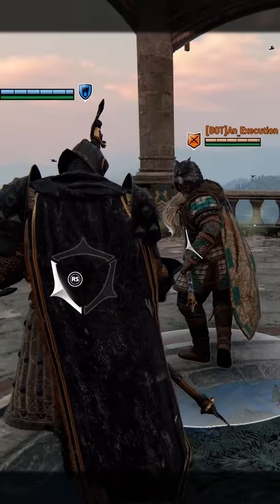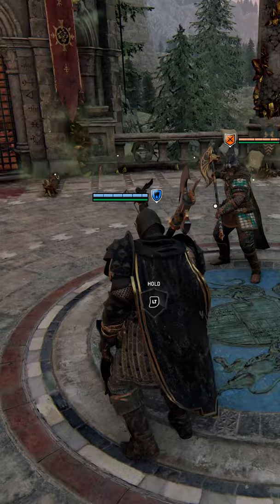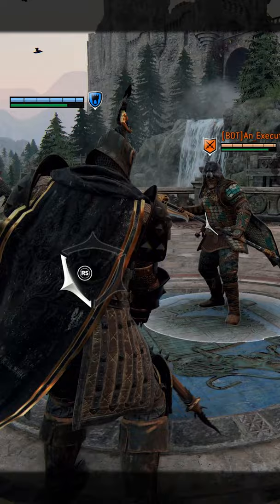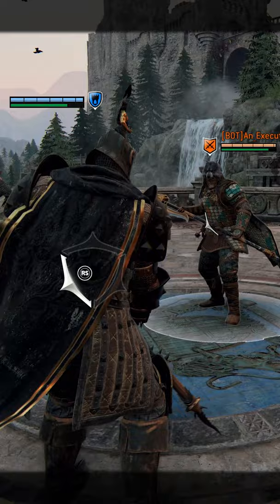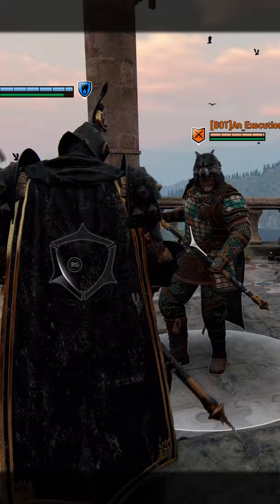How to Longarm on Guard Break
The video everyone has been waiting for

Shoutout to my Patrons:
$10 - Chicken Nugget
$10 - Stormblade
$2 - Shadowcat
$2 - Tyler